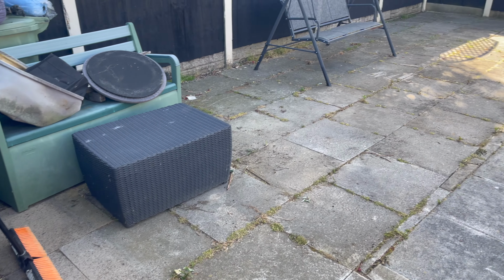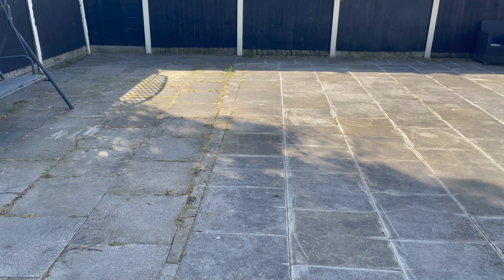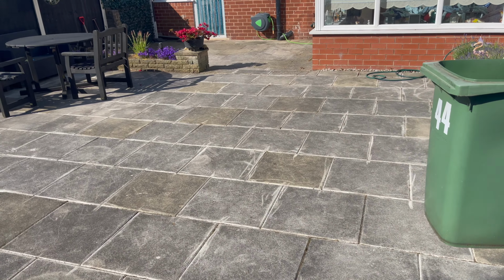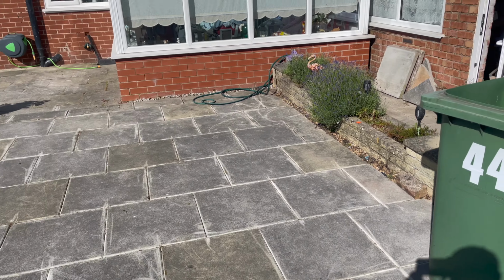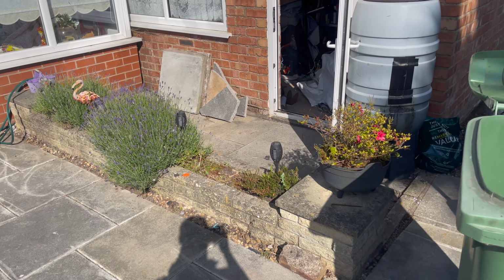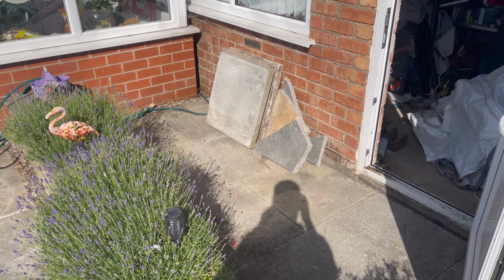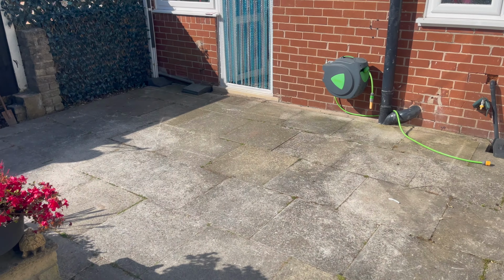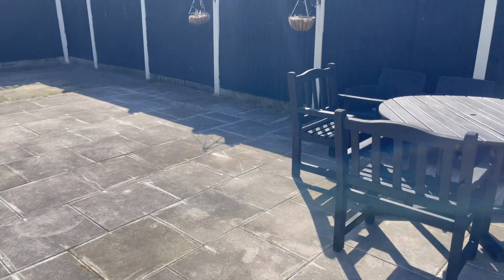BIG GARDEN NEW EQUIPMENT!!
New equipment.

Please feel free to give me a follow on either social media platforms above!

if you'd like to support me and help this channel grow!